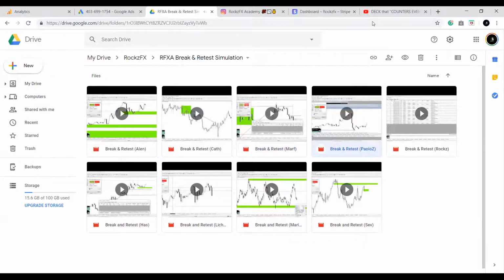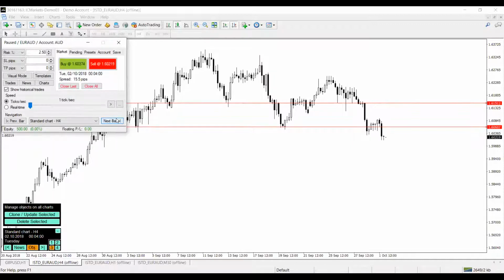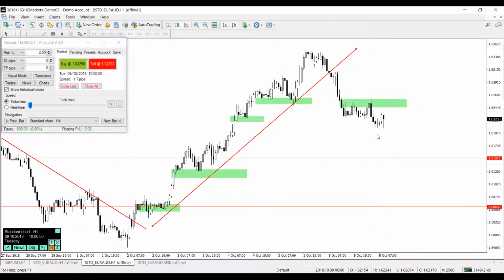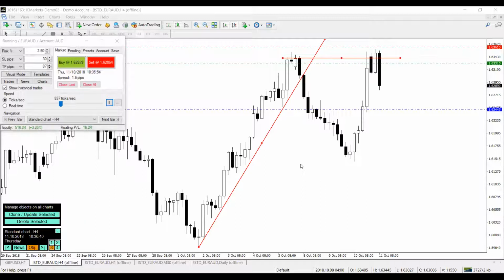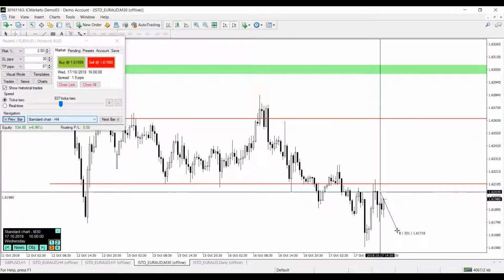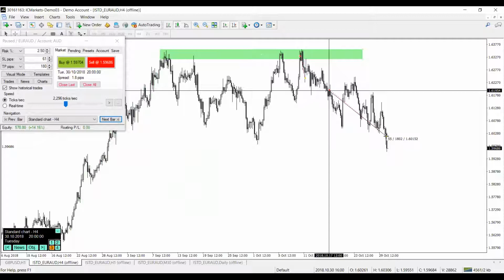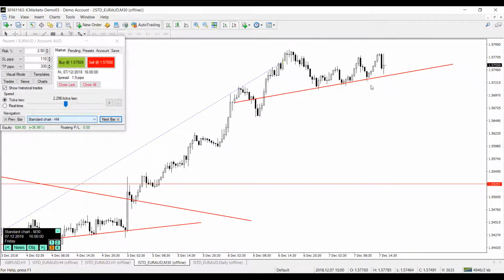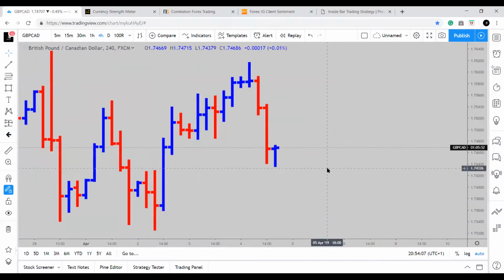5 Break and Retest Alen